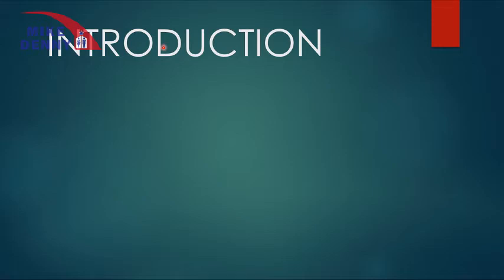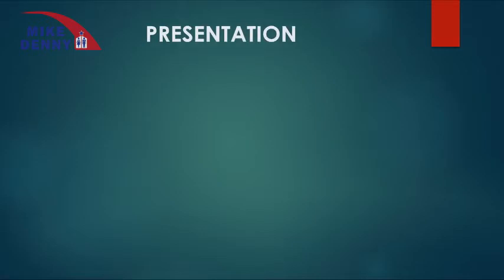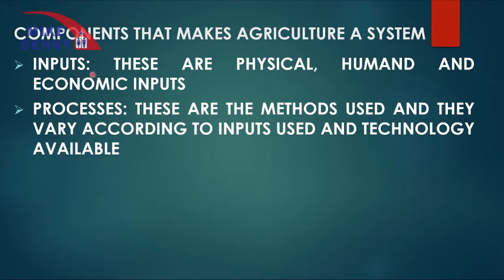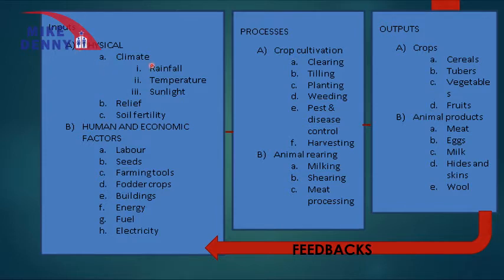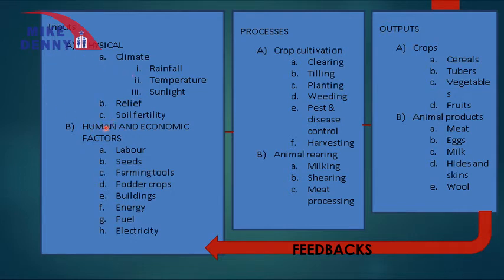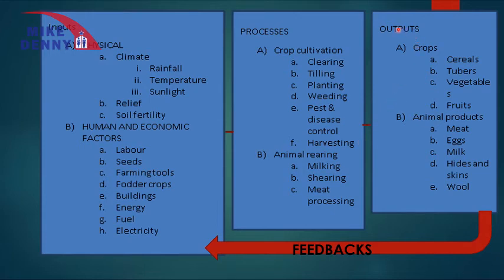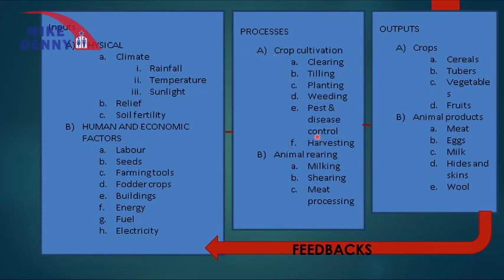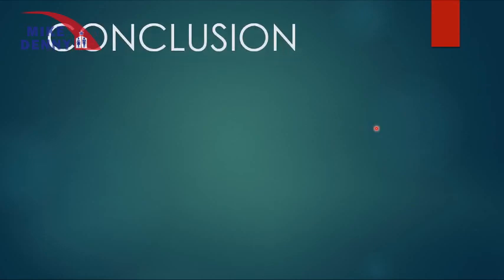Geography F4 FRIDAY 8 May 2020